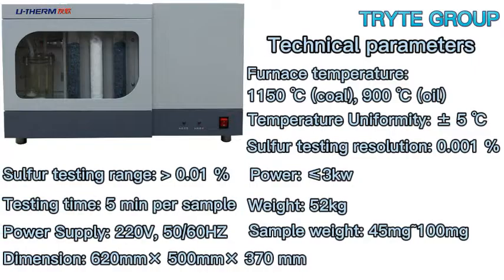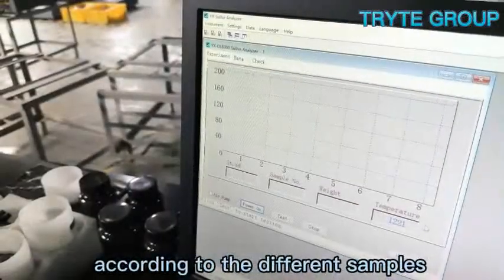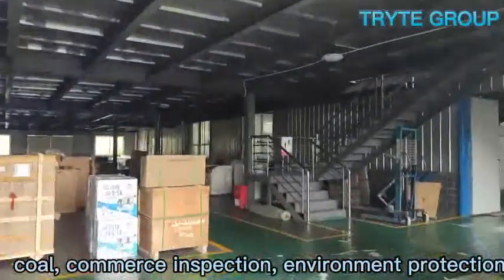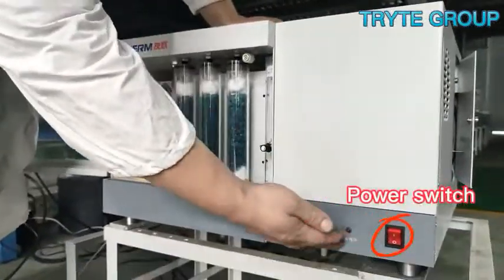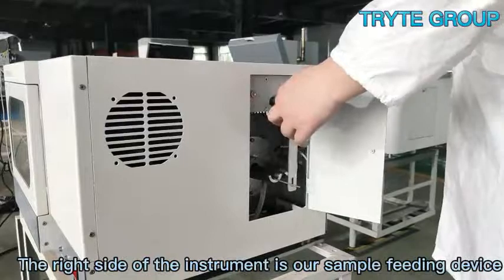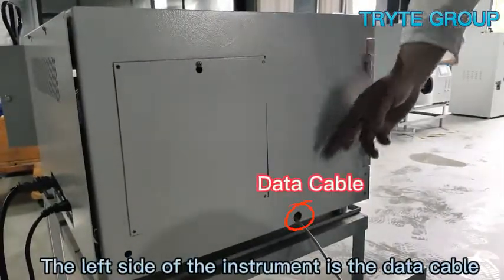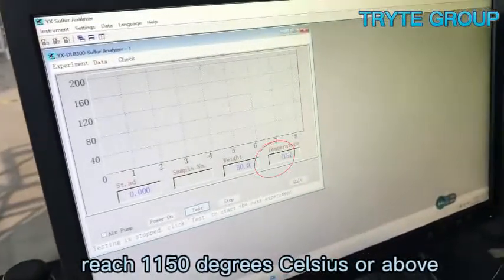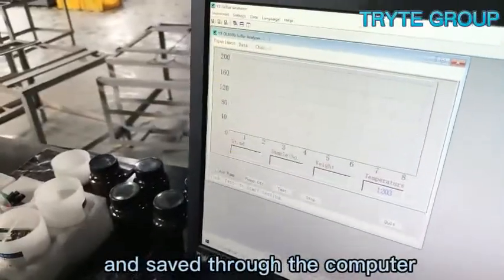How to use the Integrated Sulfur Analyzer ?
Hello，everyone，this is the Integrated Sulfur Analyzer，Adopting the integrated configuration, put the sample feeding device, electrical scale, vertical high temperature cracking furnace, electrolytic cell, stirrer, and gas purification system in a single container. Thus to make the instrument concise and graceful.
Testing time, normally about 5 minutes, can be automatically judged according to the different samples.

 Adopting the advanced PCI/USB technology, one computer can control several instruments. And the synthesized instrument can be composed combined with other instruments.

Completely support Windows systems; high stability; can link electronic scale and share data in long distance through network
It is applicable in the industry such as electrical power, coal, commerce inspection, environment protection, metallurgy, paper making, petrochemical, earth probe, and the research institution or quality inspecting organization to measure the sulfur content in the materials of coal, cinder, coke, catalyst, minerals, rock, and petrochemicals